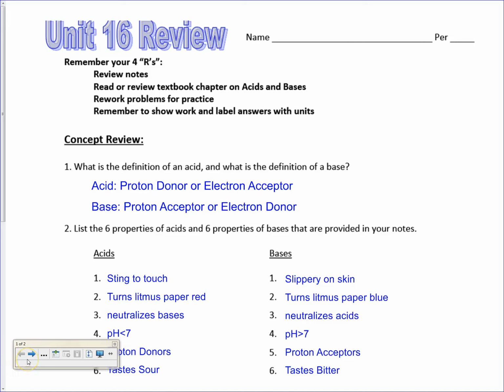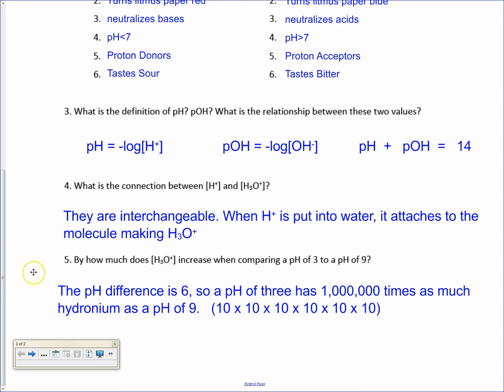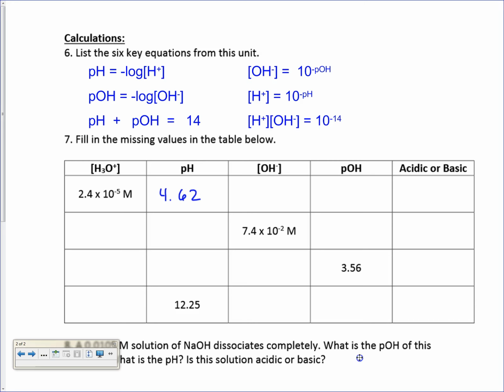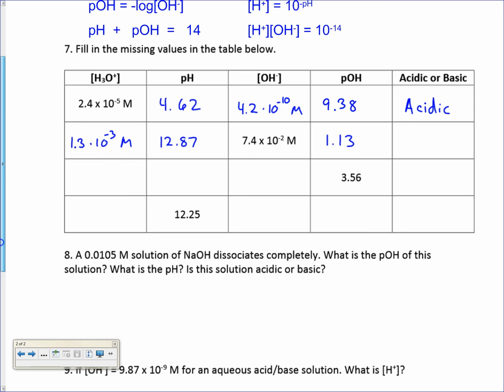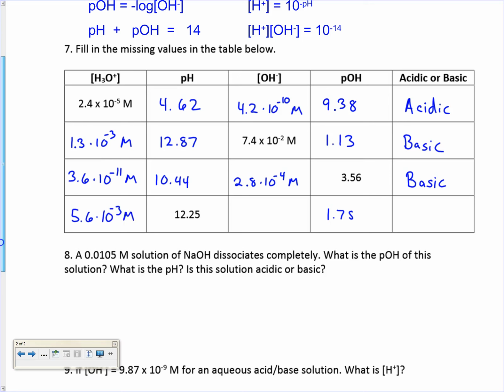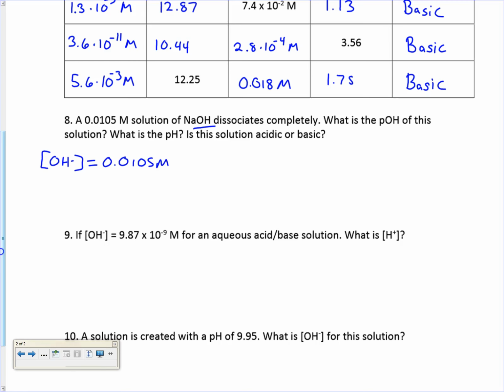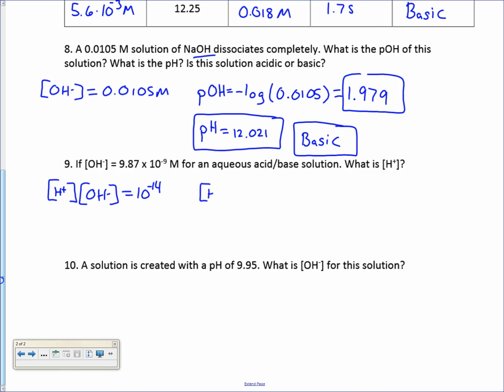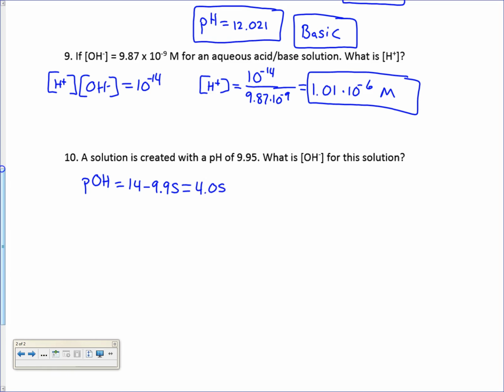04 Unit 16 Review